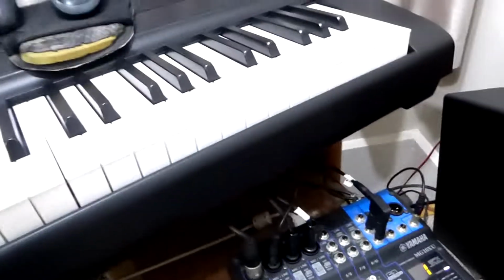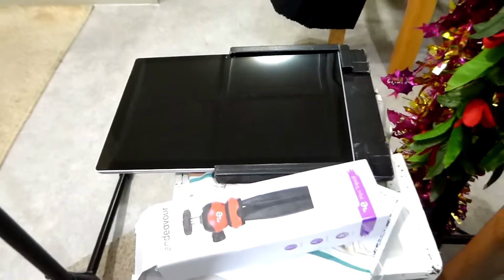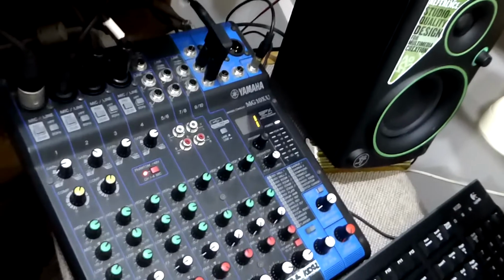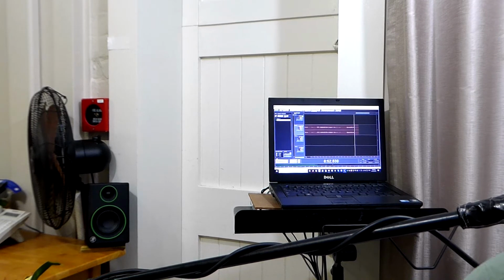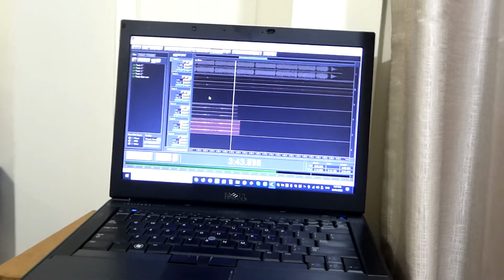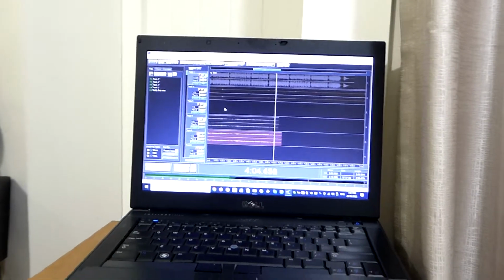Audio Recording for Home Music Videos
Info on how I record the audio for the YouTube music videos produced here in my home studio.